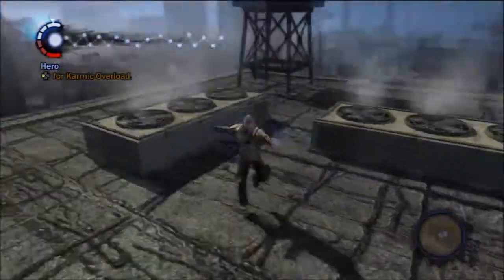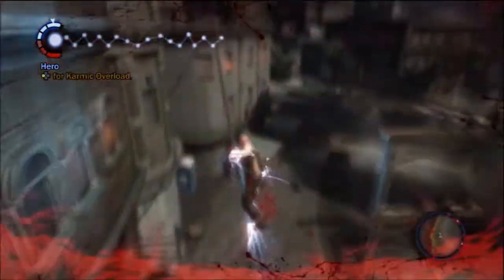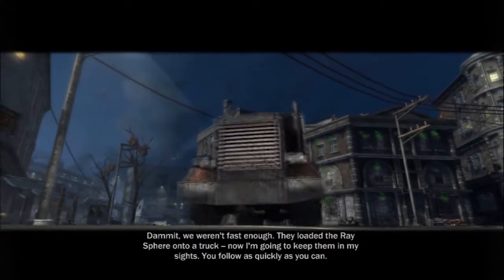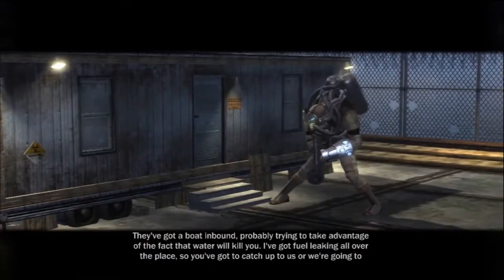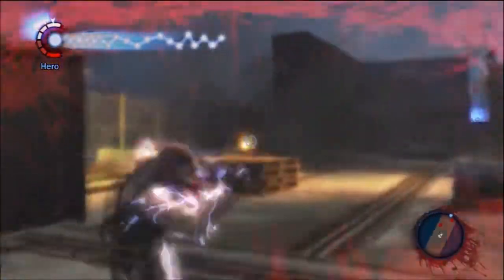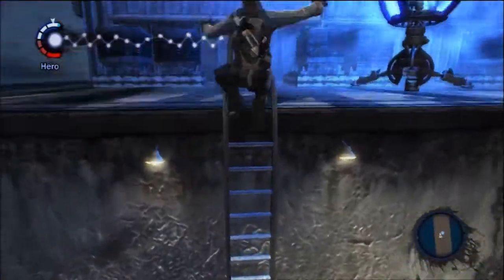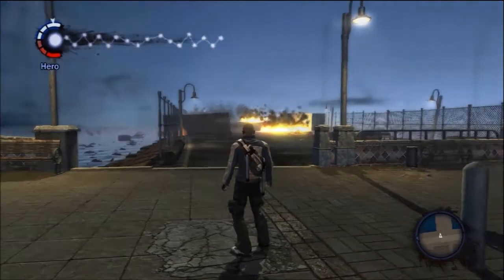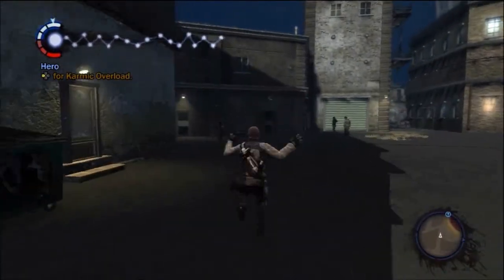inFAMOUS Part 35: The Ray Sphere (inFAMOUS Second Son Preparation)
I play the second to last mission "End of the Road"

Song used in the intro is:The Last of Us

Song used in the outro is: The First Time

Approaching Nirvana allows Youtubers to use their music for commercial and noncommercial uses, even while running ads, on YouTube. If you still need proof here is a video of their's stating this: